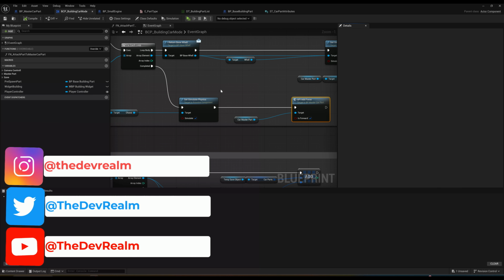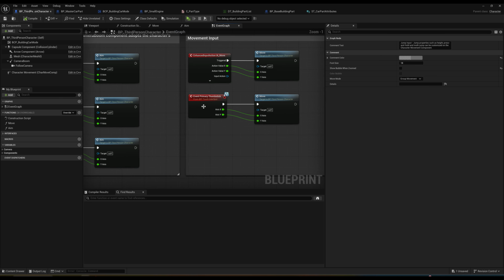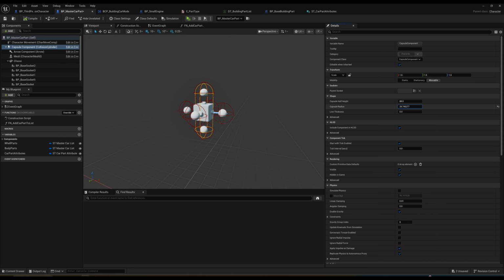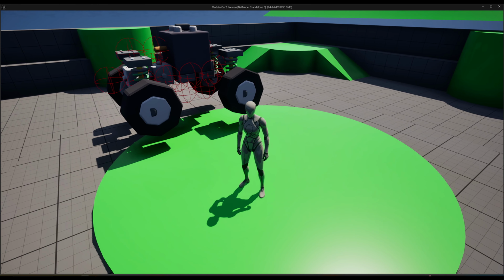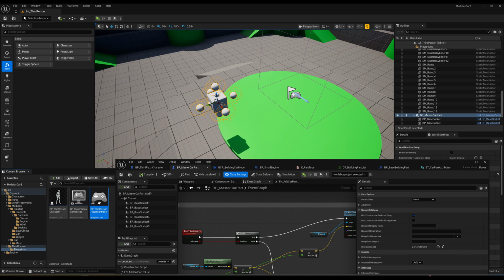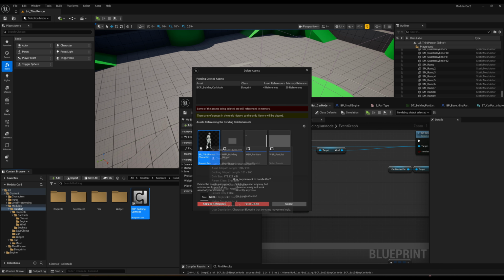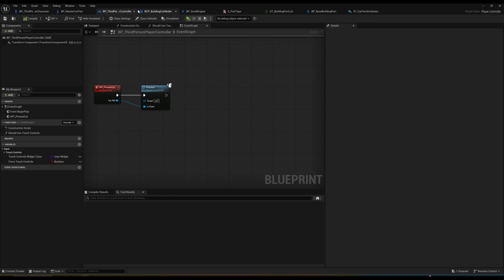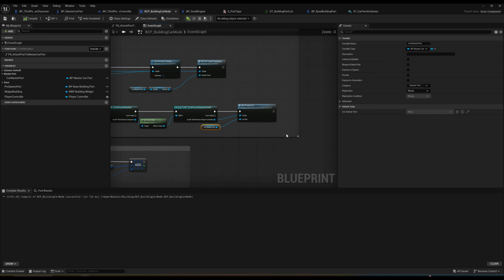Modular Car in Unreal Engine 5 — Part 19: Possess the Car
🚗 Modular Car in Unreal Engine 5 — Season 2 | Part 19: Possess the Car

Hook up player possession. The player controller can now enter, possess, and drive the modular car — input routed straight to the vehicle.